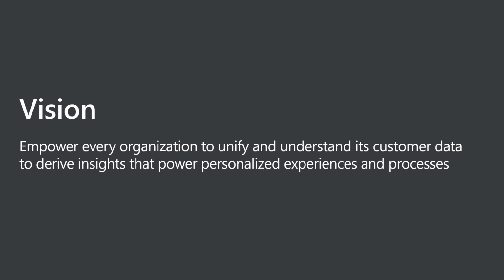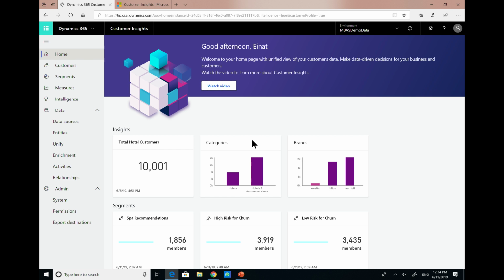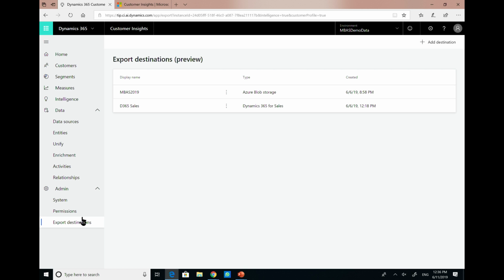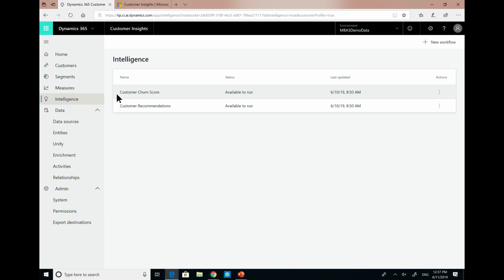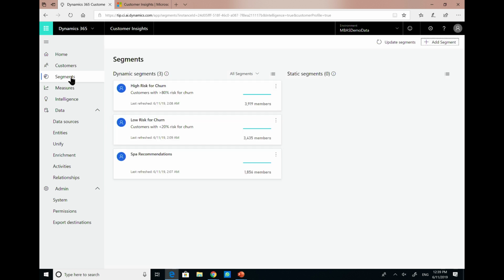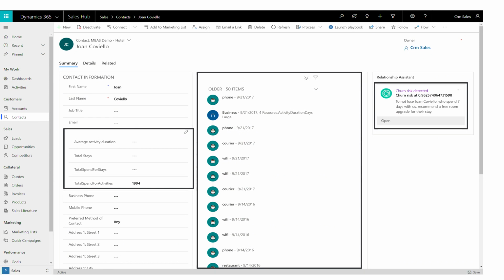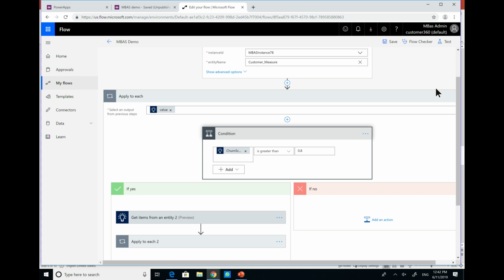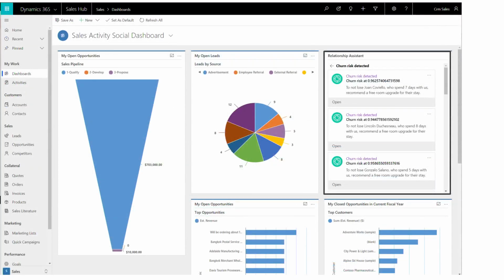Microsoft Dynamics 365 Customer Insights in action: Turn your customer data into - THR3010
Join this session to see real-world examples of how companies can usher in dynamic new customer insights by bringing together marketing, sales, and service in entirely new ways. We go in-depth on how you can create a 360-degree view of your customers by eliminating data silos, connecting and mapping customer records, reconciling customer identity across systems and enabling seamless experiences, all from within a self-serve, click-based user interface.